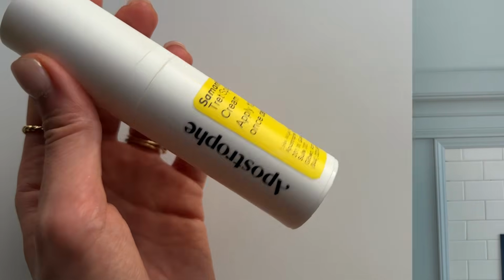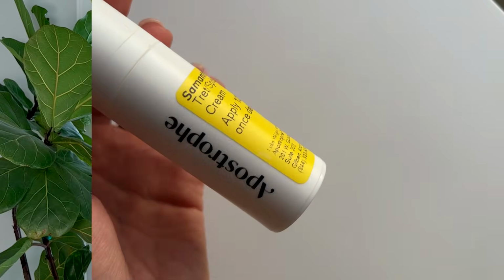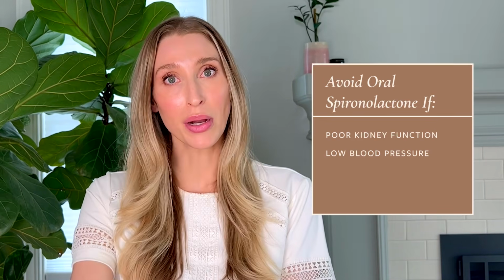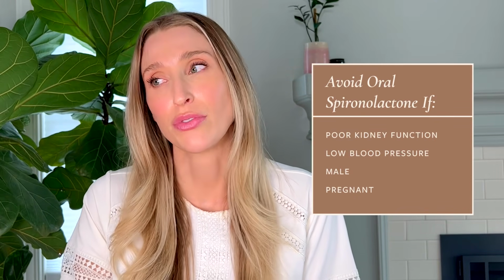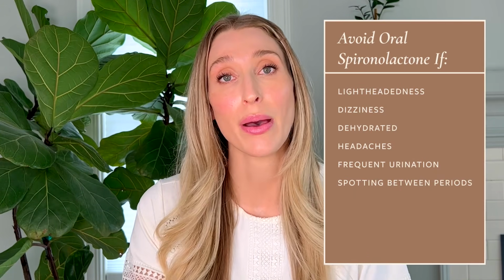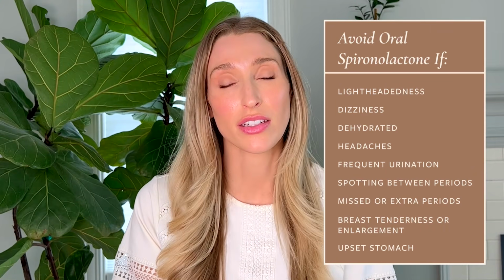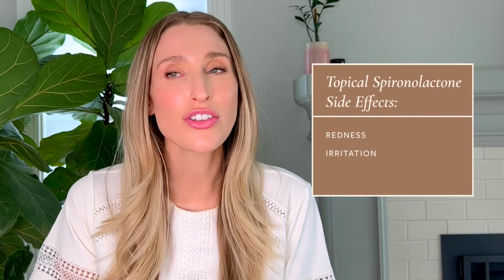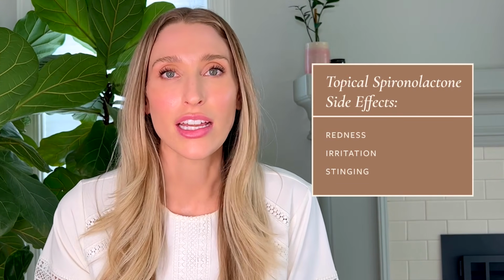Dermatologist Explains Spironolactone for Acne Treatment | Dr. Sam Ellis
As a dermatologist, I get so many questions from patients dealing with hormonal acne about spironolactone. That's why I wanted to create this video to help you decide if spironolactone is a great option for you.

CHAPTERS:
00:00 Intro
00:30 Apostrophe
02:38 What is Spironolactone?
04:14 Acne Treatments
04:56 "Hormonal" Acne
06:29 Topical Spironolactone
07:57 Topical vs Oral
08:45 Side Effects
11:34 What to Use it With
12:23 Subscribe!